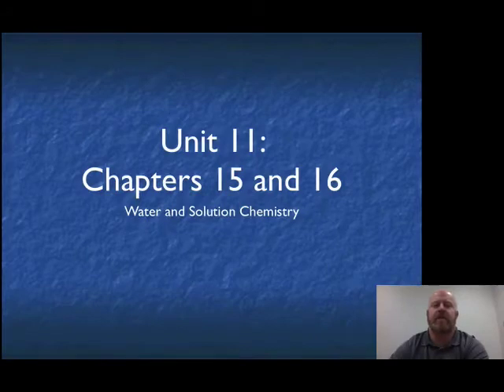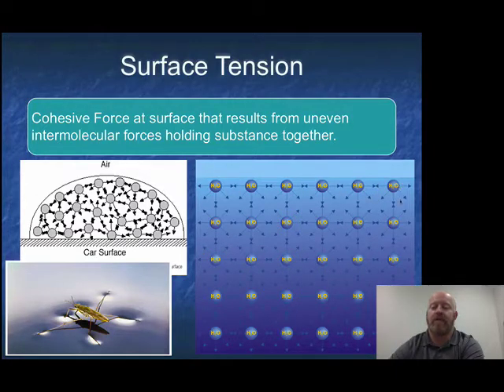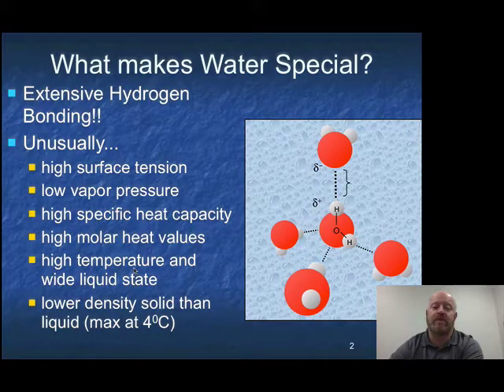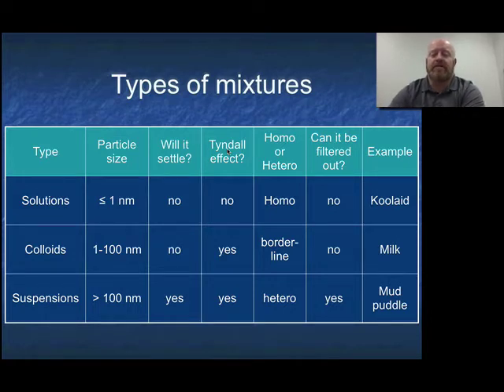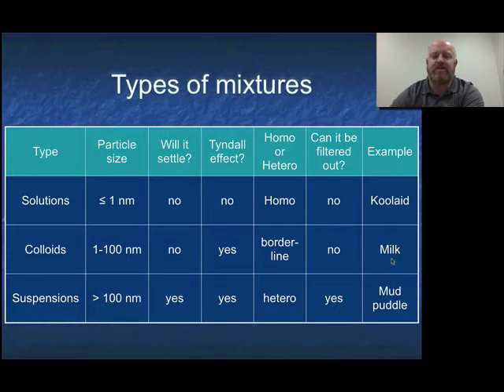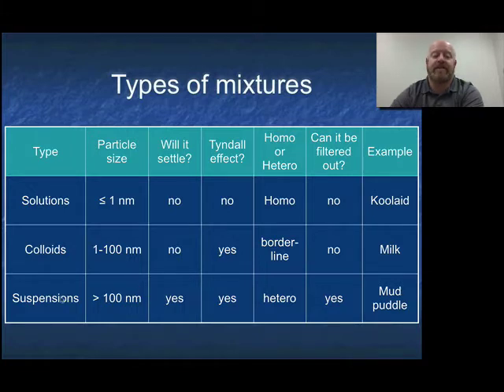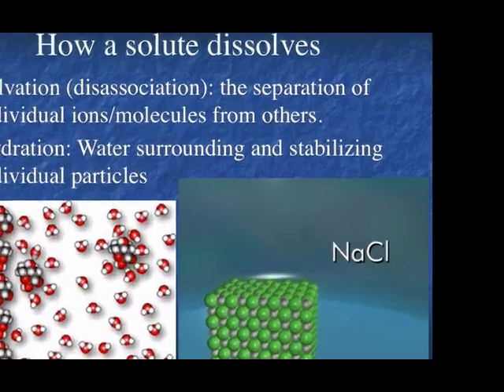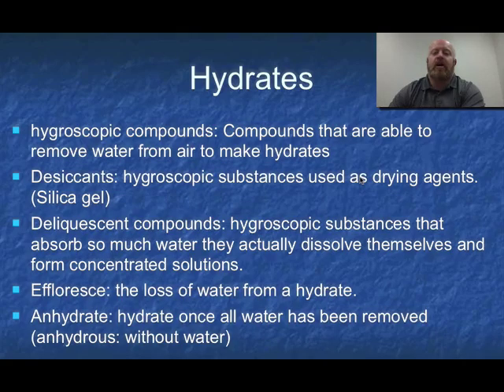Unit 11 Segment 01: Introduction to Solutions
This video covers water’s special characteristics, mixture types, solvent vs. solute and the dissolving process.